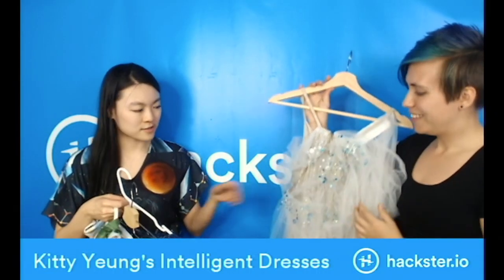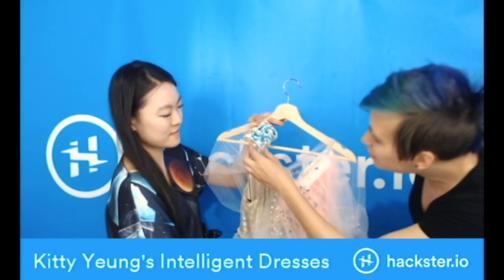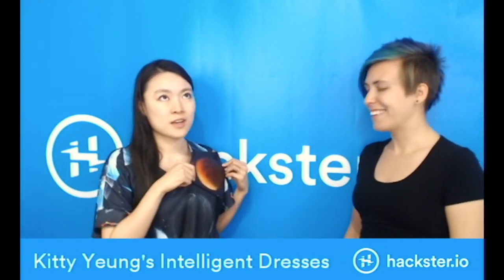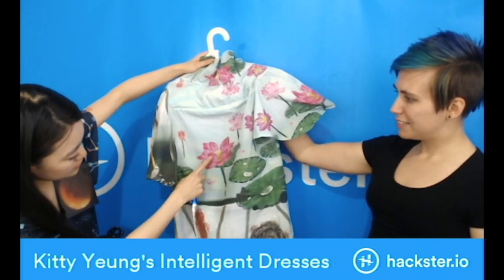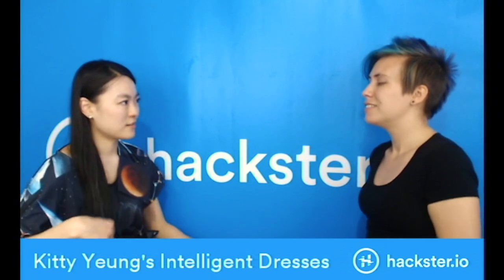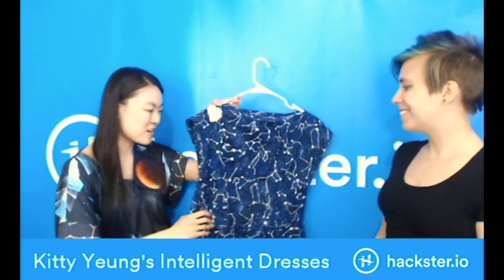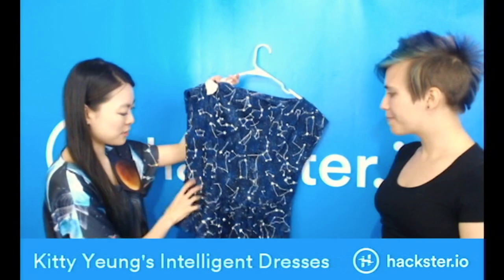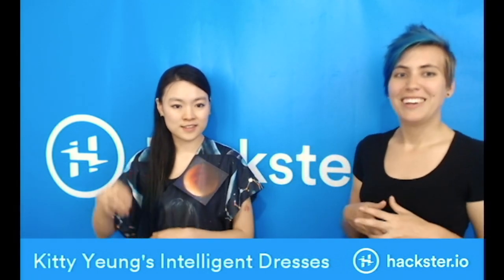Kitty Yeung, Physicist and Wearable Tech Designer (Part 1) // Hackster Café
We caught up with Kitty, who has built gorgeous, reactive dresses using Intel's tinyTILE and Adafruit's FLORA platforms.